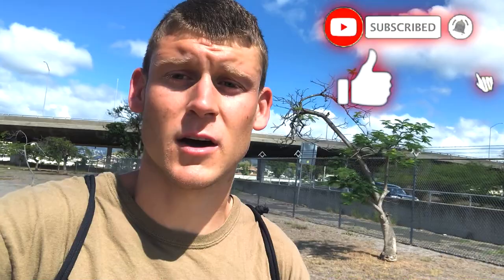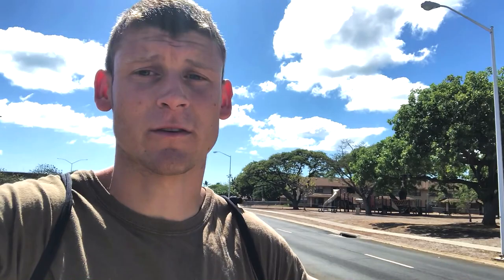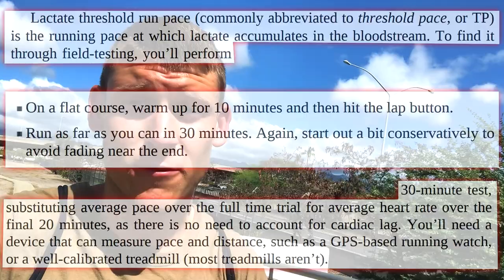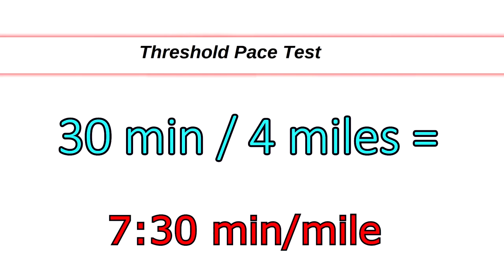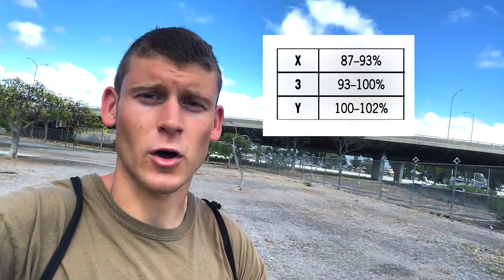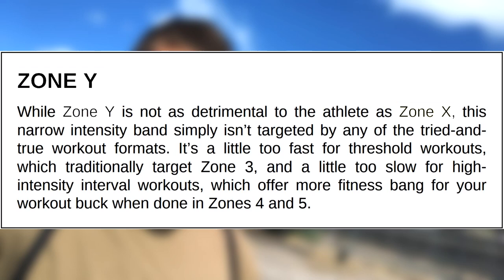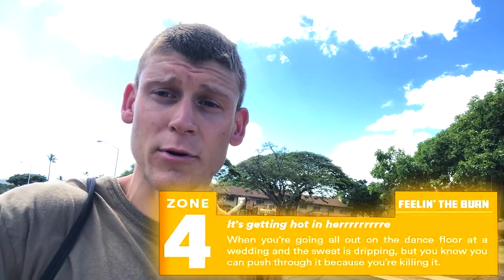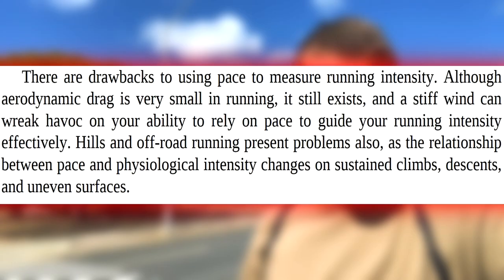How To Find Your Running Pace | How To Run Faster With Paces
One of the biggest mistakes runners make is not running at the right pace. when you find your running pace is will help make all of your runs feel better. Finding your perfect pace means feeling comfortable and relaxed during zone 1 and 2 workouts and being ready to push for zone 3+ workouts. Not all runners share the same fitness level, so learn how to find your running pace, in this video.

ST. JUDE CANCER RESEARCH FUNDRAISER

EVERYTABLE: Get your first 2 meals and delivery free

ABOUT:
👉JakeJoshTeam started on August 28th, 2011. This is a channel where a bunch of friends came together to film adventures, fitness challenges, and vlogs.

👌 We are called JakeJoshTeam because the channel was created by two brothers name Jake and Josh.